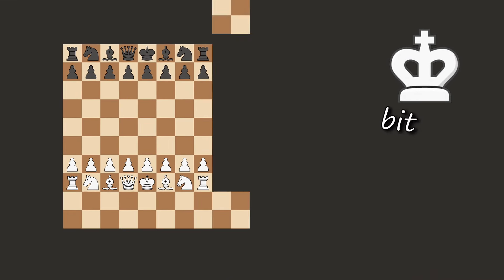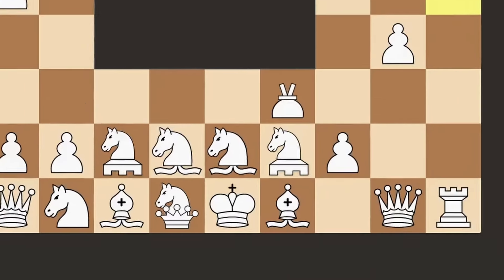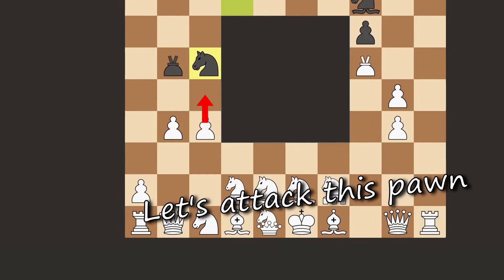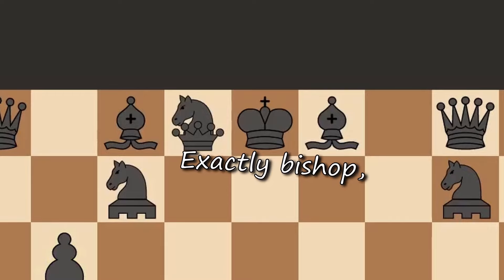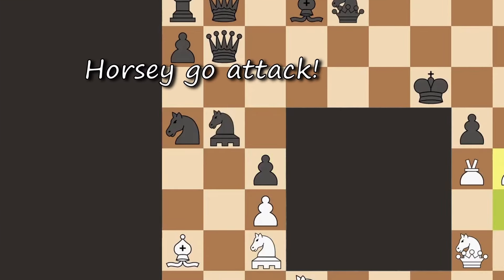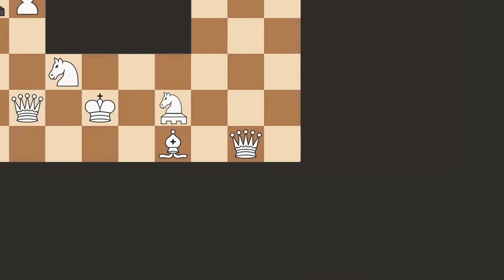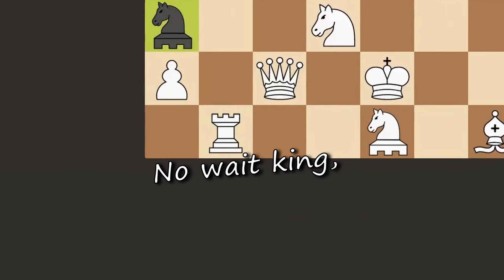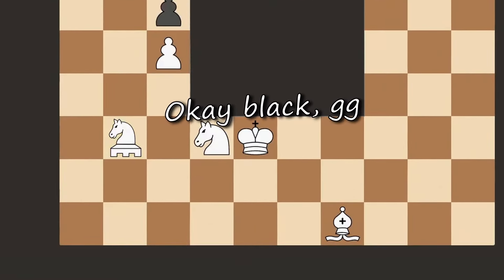Chess on a Donut Board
In this video, I played on a donut-shaped board, which was pretty weird but cool to be honest.